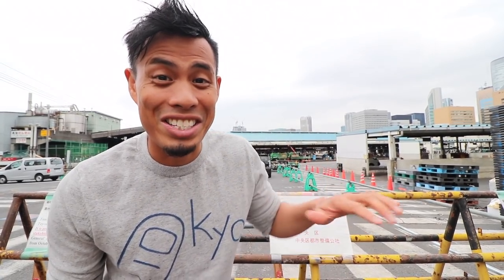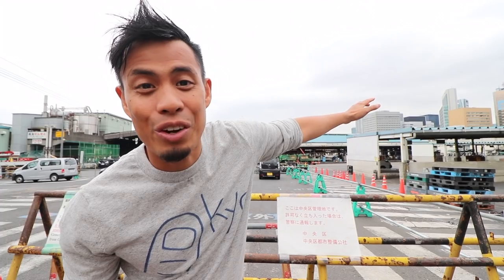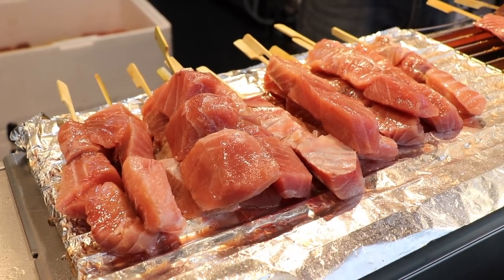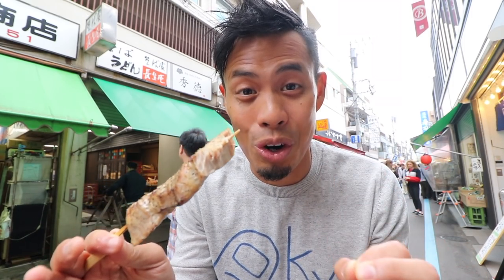What NEW Tokyo Tsukiji Fish Market is like AFTER Toyosu MOVE | Street Food Gone!?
Japanese Street Food Guide for new Tokyo Tsukiji Fish Market and new Toyosu Fish Market after moving.  The Tokyo Street Food in the Jogai Tsukiji Market remains intact.  All the Tsuji street food vendors are still there.  We take a look inside the new Toyosu Market and show you what the fish market auction section is like.  If you love Japanese street food, then this Tsukiji market is a Tokyo Street Food spot you should visit.  After Tsukiji Jonai Fish Market closed down, now there are 2 Tokyo Fish Market areas, one area for Fish auctions and one for tourist and street food.  We visit Toyosu Fish Market on the fist day of the fish market opening, October 13  2018.  The Toyosu Fish Market tour is great but my favorite is still the Japanese street food in the Tsukiji Fish Market.  For my Top 10 things to eat at Tsukiji Fish Market, please check out my Tsukiji Fish Market Guide below:

Tokyo Street Food | TOP 10 at Tsukiji Fish Market

___ Channel Support ___

- Bitcoin: 1AUZW1Emio4qtRiBir3EUDey1zi3ssoRsw

OR

___ Business ___

___ Help me with Translations? ___-

- Main Camera
(USA Link)

(USA Link)

- Main Portrait/Night Lens
(USA Link)

- Powered Mic
(USA Link)

- Mic
(USA Link)

- Wireless Mic
(USA Link)

- Portable TriPod
(USA Link)

- Gimbal
(USA Link)

- Drone (Original)
(USA Link)